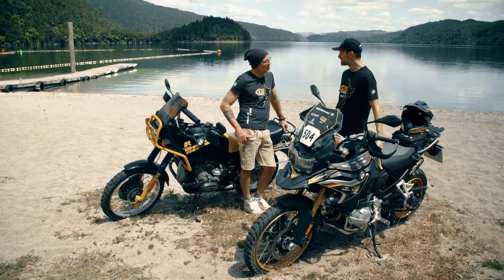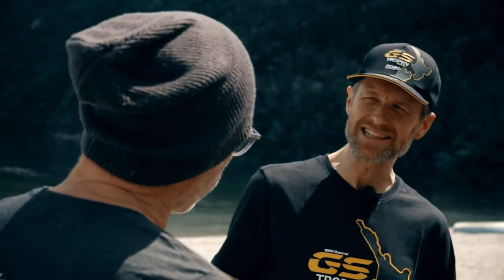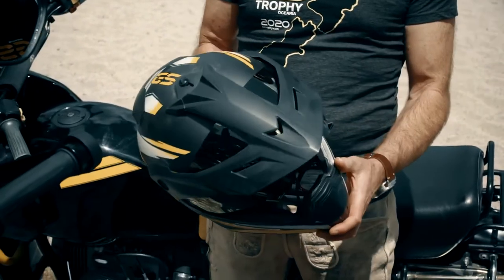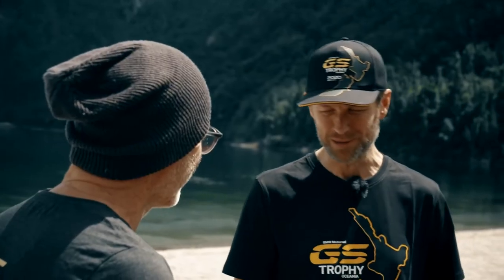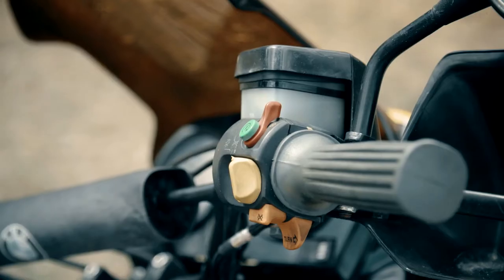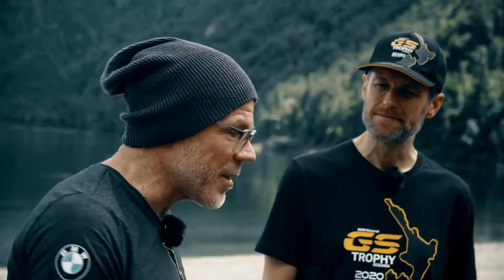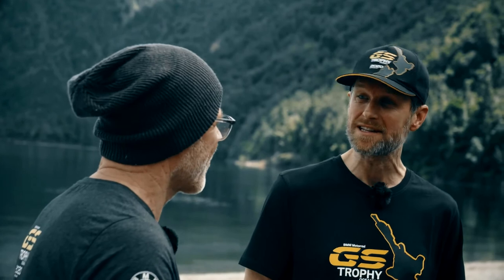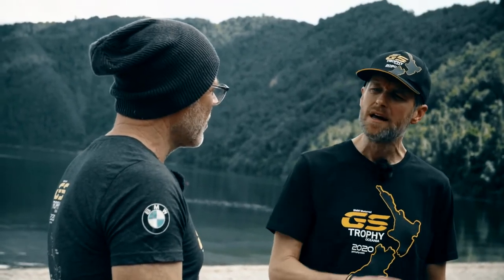40 Years of GS. 1.2 million produced and over 900,000 still on the road.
BMW has been building the GS bikes for 40 years and we think that's worth celebrating here at the Int. GS Trophy 2020! Listen to Dr. Ralf Rodepeter, Head of Marketing and Product Management BMW Motorrad, tell us more about this special year in the brand's history.

New BMW motorcycles, Used BMW motorcycles, several used motorcycles different brands, BMW apparels, BMW accessories, BMW clothing, BMW gears, BMW parts. Bags, Coolers, Purses, Bathing Suits, Chaps, Eyewear, Footwear, Gloves, Head & Neck, Heated Gear, Helmets, Jackets, Jerseys, Vests, Men's casual, Protective gear, Rain gear, Rider accessories, Riding pants, Riding suits, Under wear, Wetsuits, Women's casual, and everything for the Youth rider. Just to tell some.